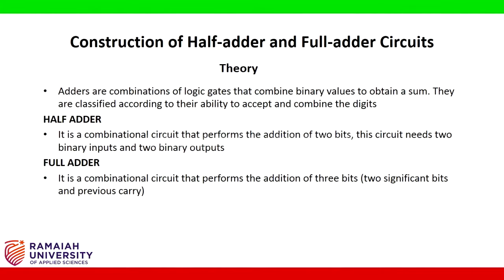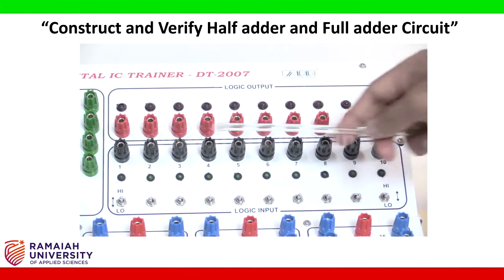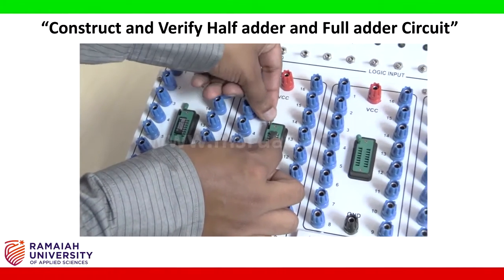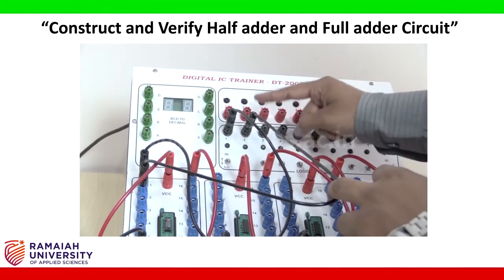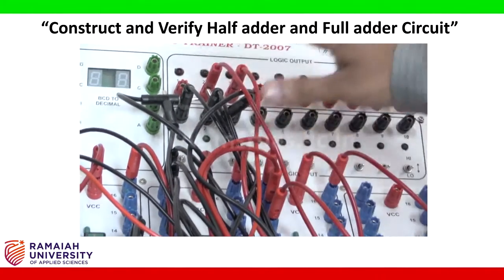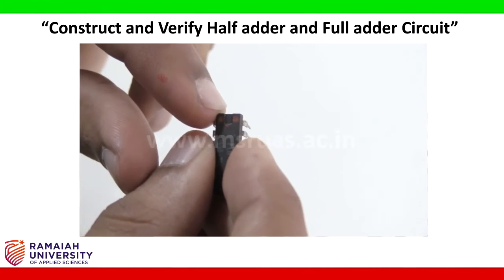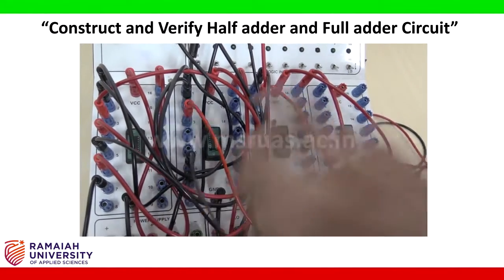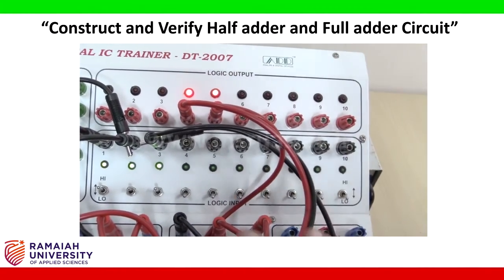Construct And Verify Half Adder And Full Adder Circuit {L}